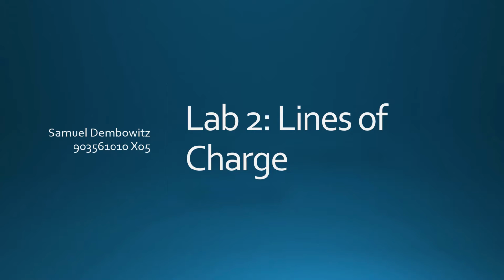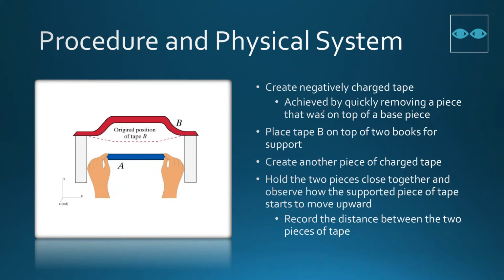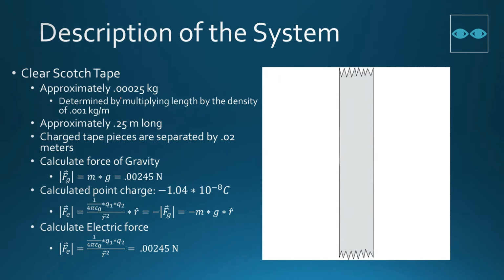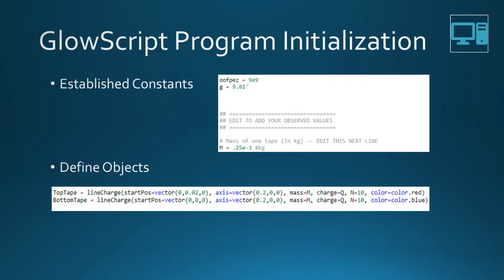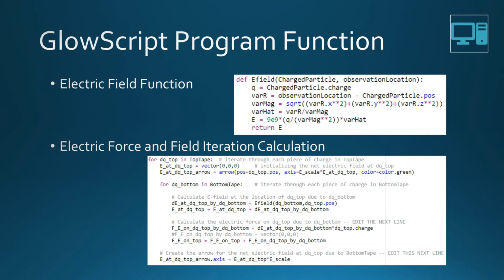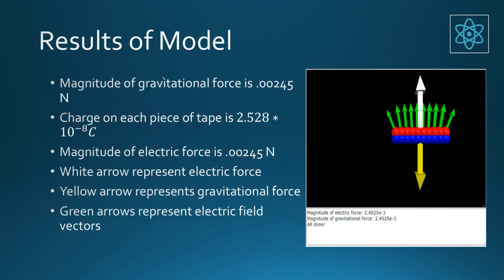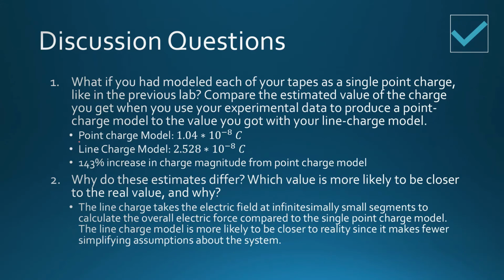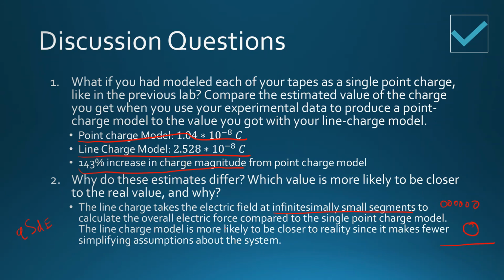PHYS 2212 Lab 2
This is Lab 1 for PHYS 2212 Fall 2021.